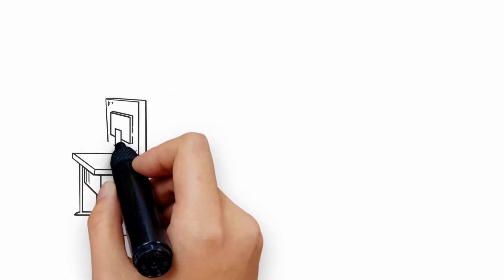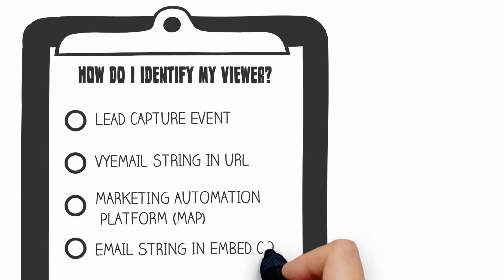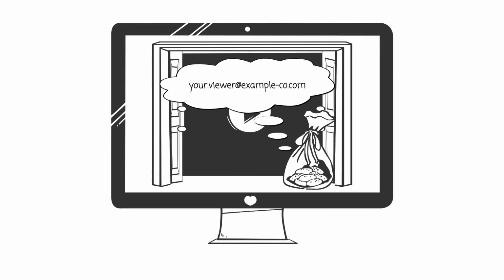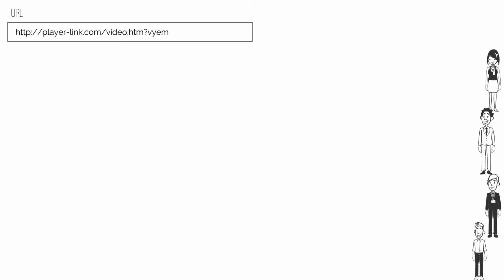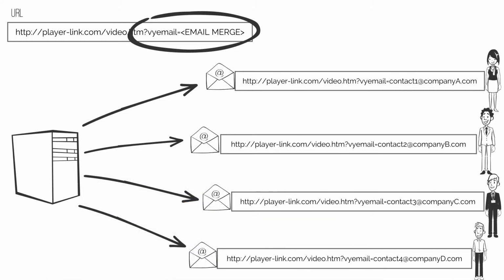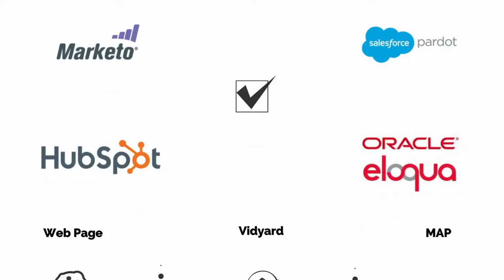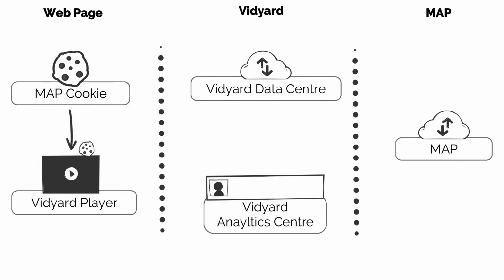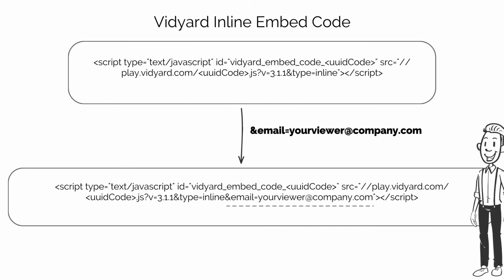Vidyard - Identify Your Viewers